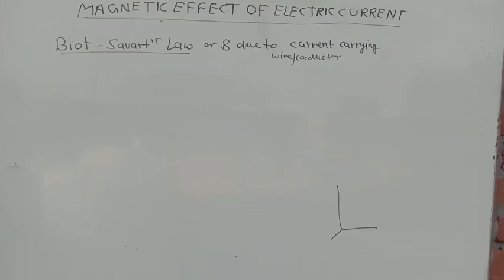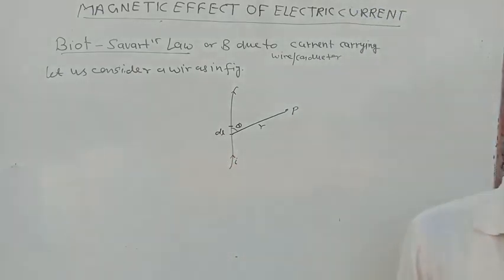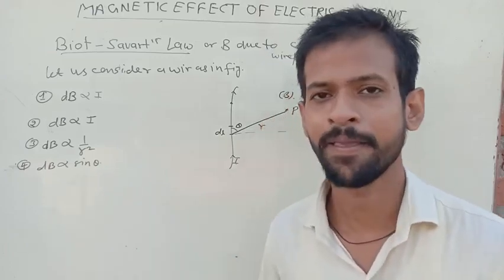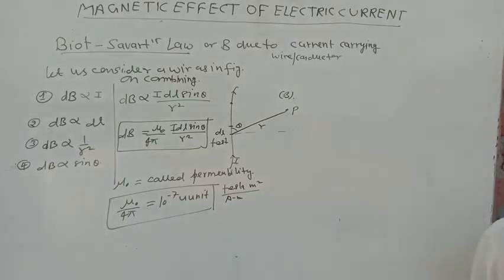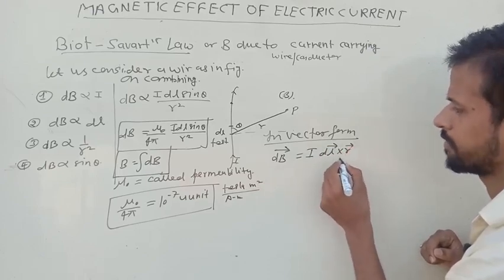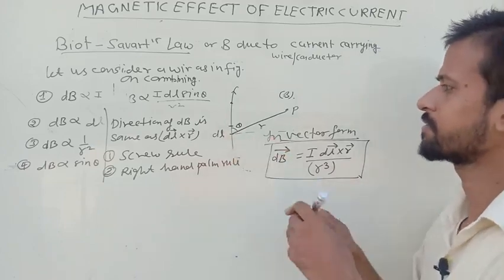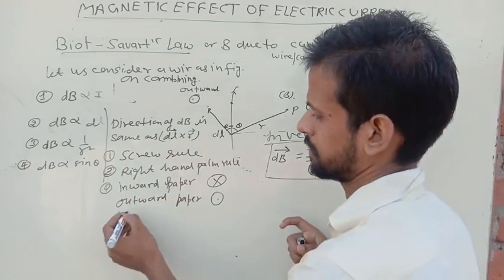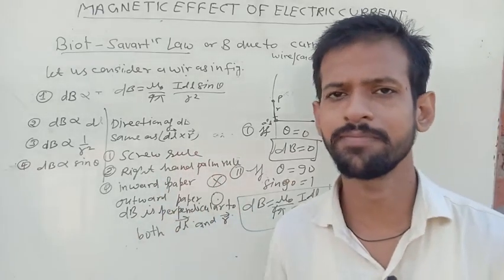lec 4.2 biot savart law